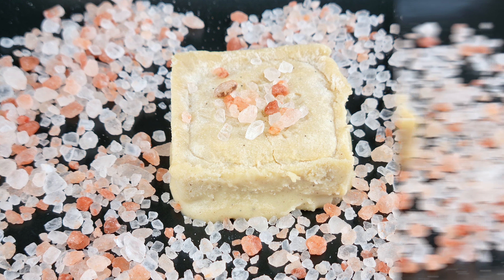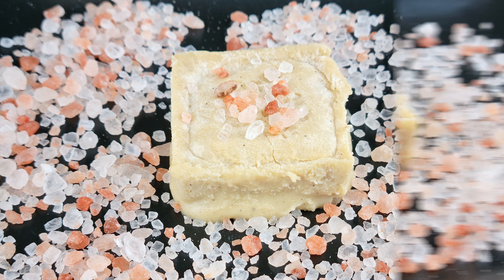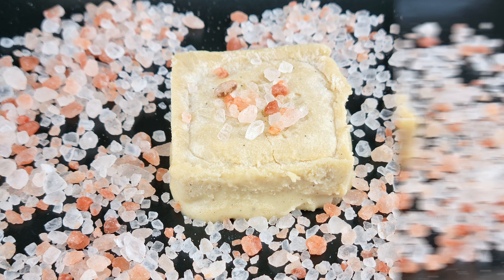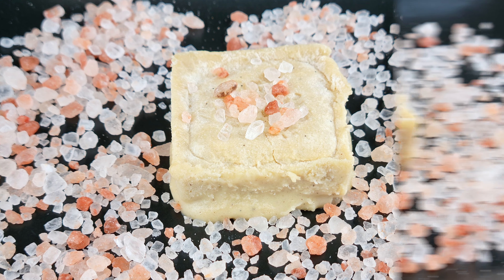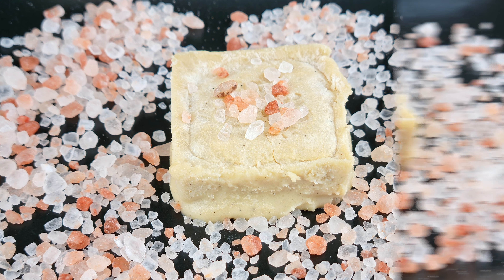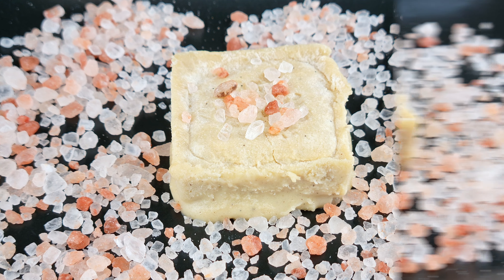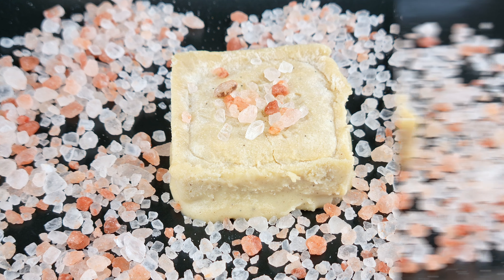Zero Carb Keto Salted Caramel Bars | Keto Flu, Headaches, Lethargy and Muscle Cramps Solution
This keto treat is packed with Himalayan Salt, which has electrolytes. It is so important to maintain electrolyte levels on keto to prevent symptoms such as headaches, brain fog and muscle cramps. Unrefined Himalayan Salt is packed with minerals too, so I think this salted caramel is so good. Do research all the benefits of unrefined Himalayan Salt for your interest.

Serves 6

Nutritional Information/Bar:
Cal: 182.5 | Net Carbs: 0.34g | Fiber: 0.16g | Total Carbs: 0.5g | Fat: 20g | Protein: 0g

Ingredients:
1 cup/200g Sweetener
1 cup/200g Heavy Cream
1/2 cup/113g Butter
1 tbsp Vanilla Extract
1 tsp Caramel Extract (Optional)
30g Himalayan Rock Salt